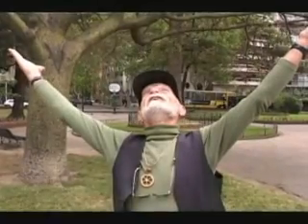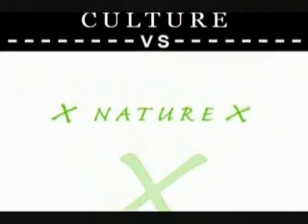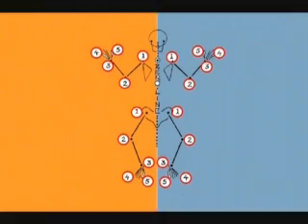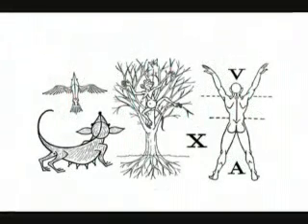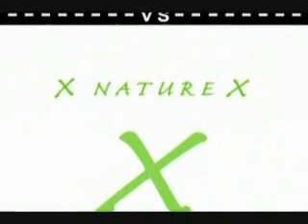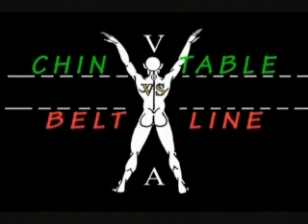Chimp Joint Philosophy